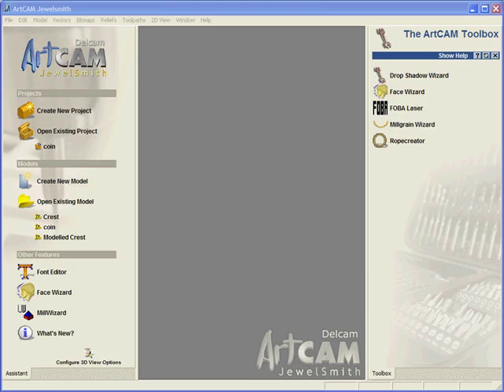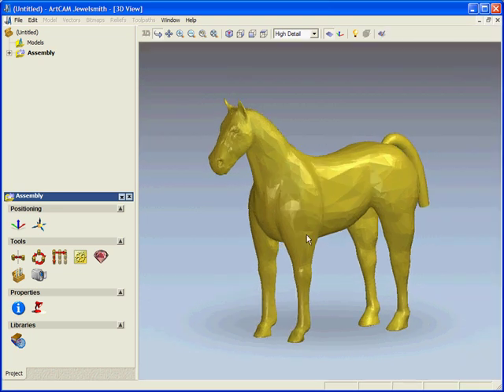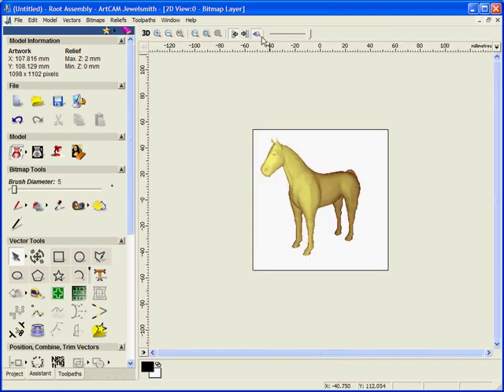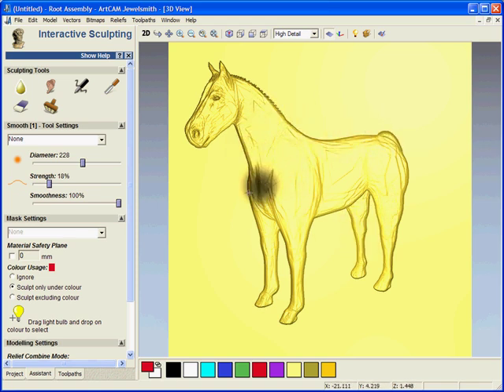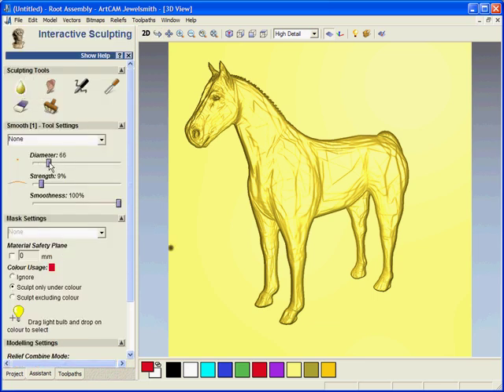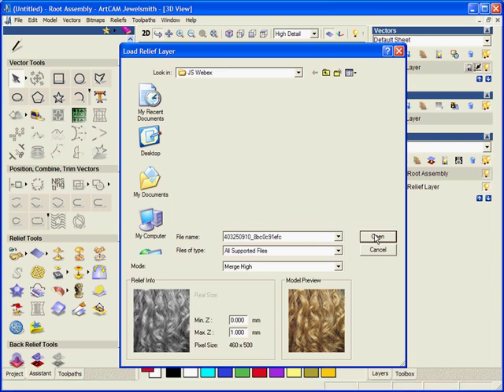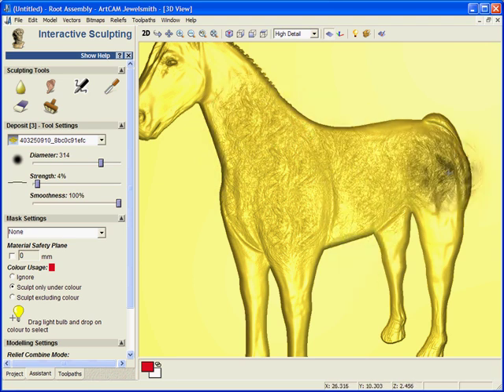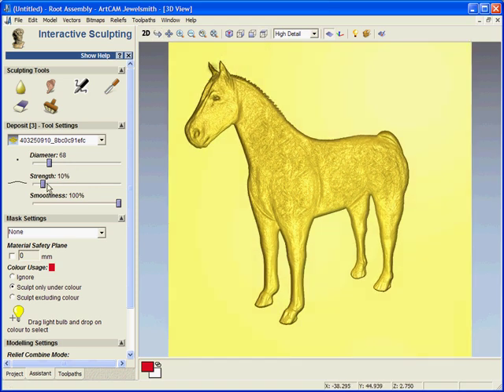ArtCAM JewelSmith 2009 - Horse Modelling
How to create a 3D relief of a Horse in ArtCAM JewelSmith 2009. This video will take you through the new embossing wizard and the new sculpting tools available in ArtCAM JewelSmith 2009